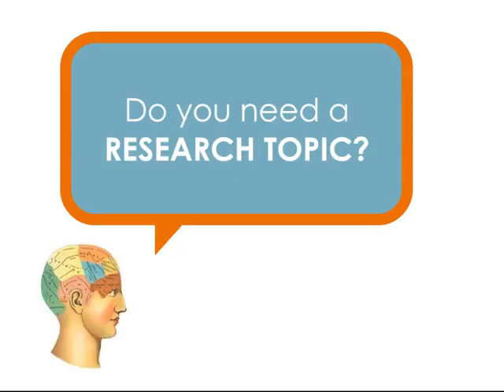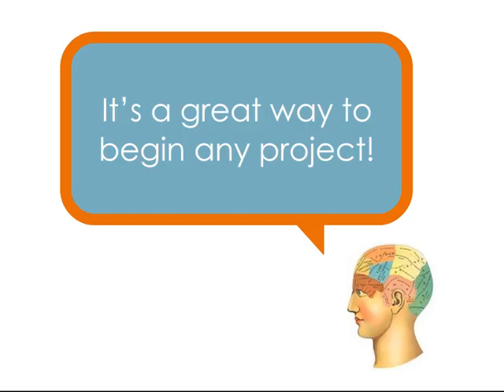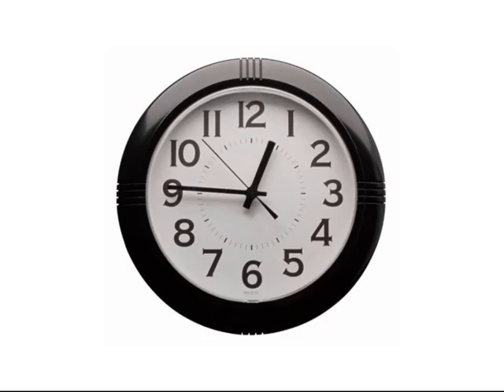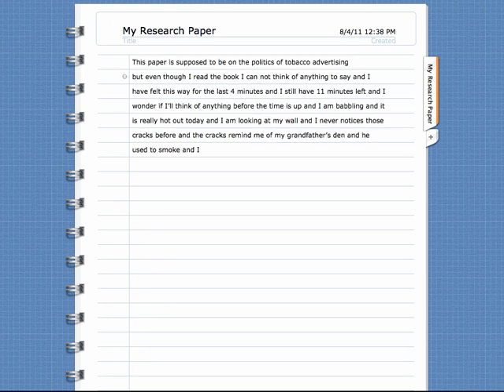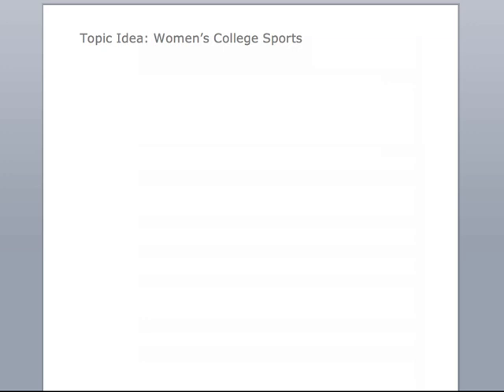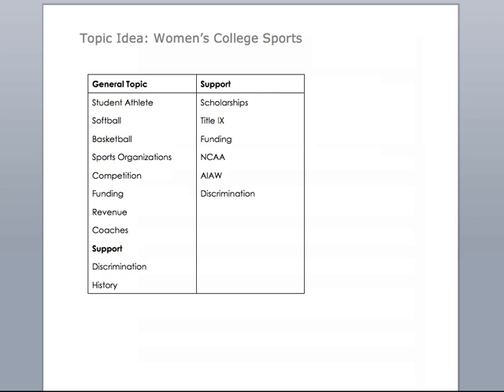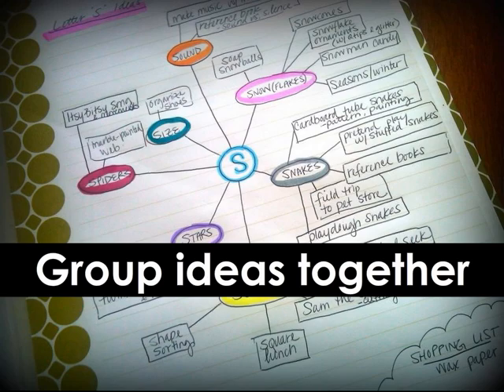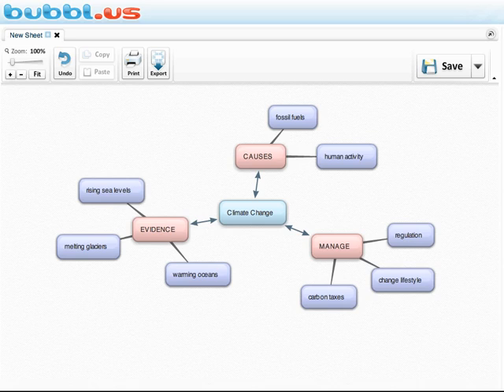Brainstorm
Do you need a topic for a research project? It's time to brainstorm. Discover 3 ways to brainstorm research topic ideas and to get gears moving in you brain.